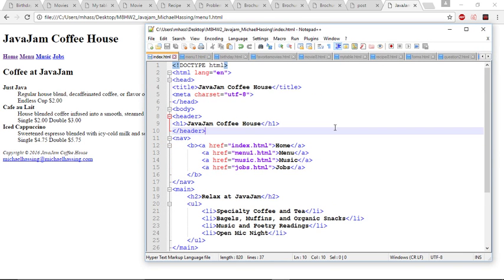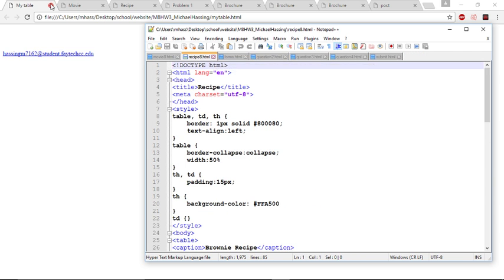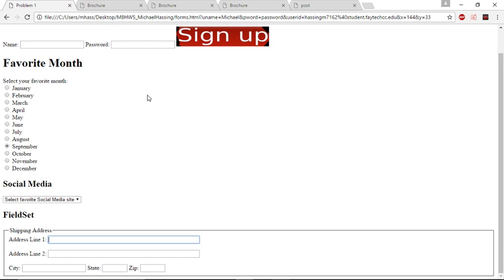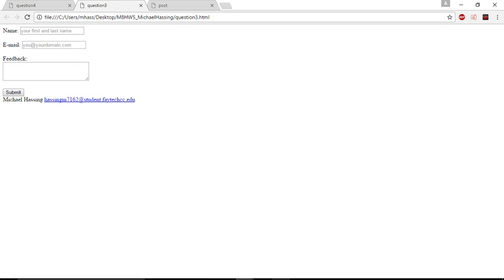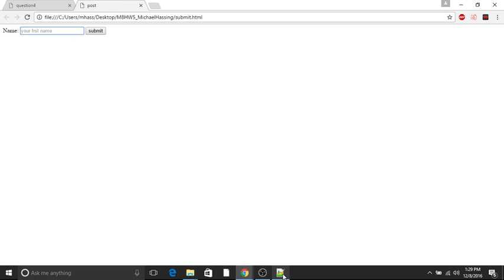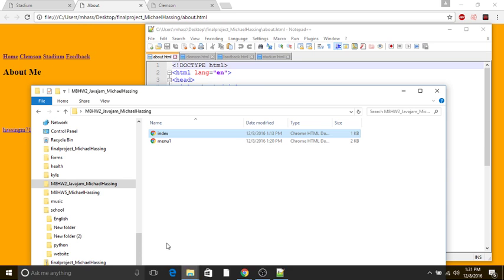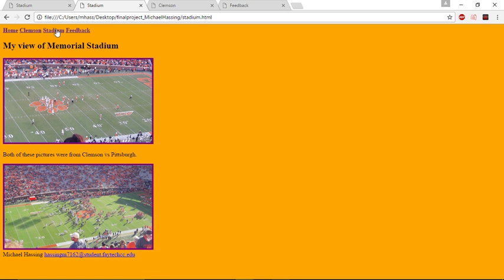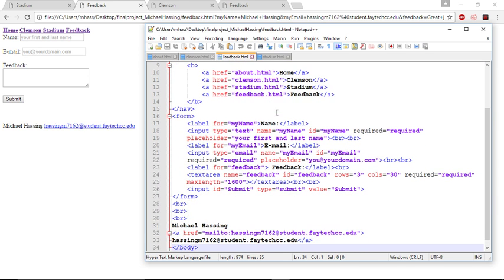The walk through